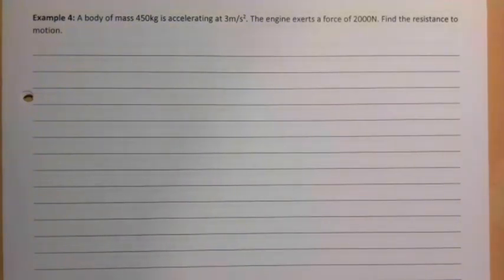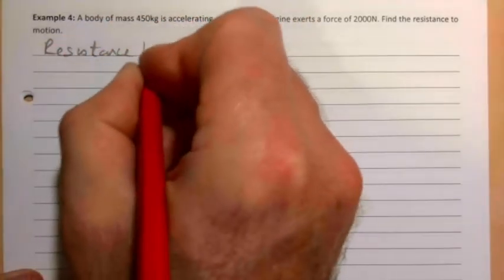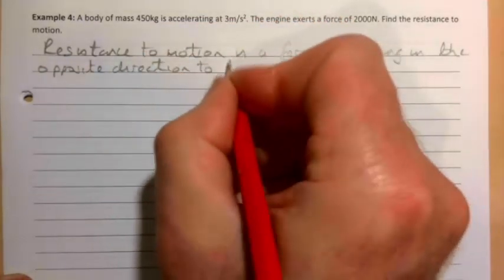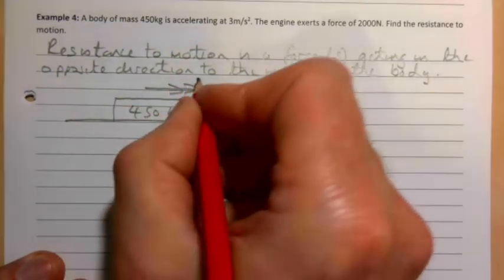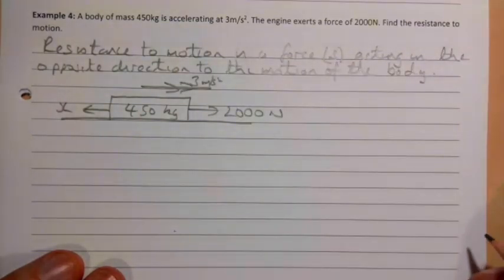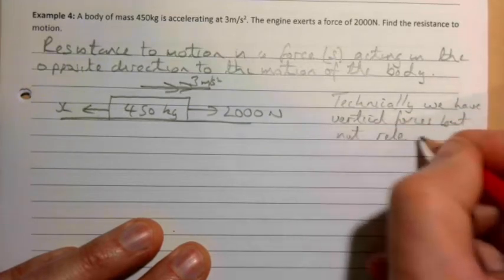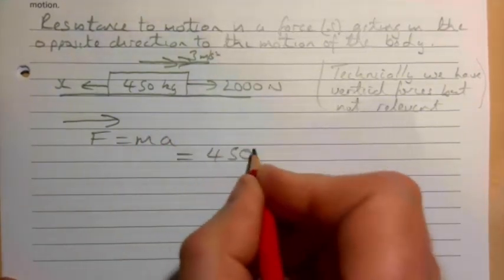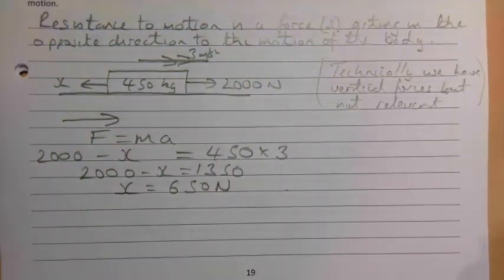CGS - GCSE Further Mech - Cpt 2 - l - 2.6 - Further Problems eg4